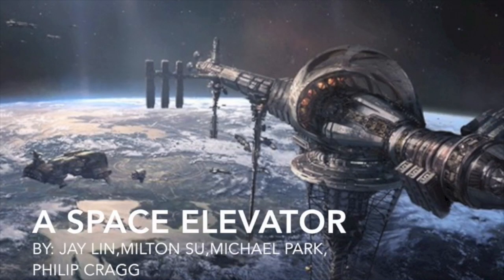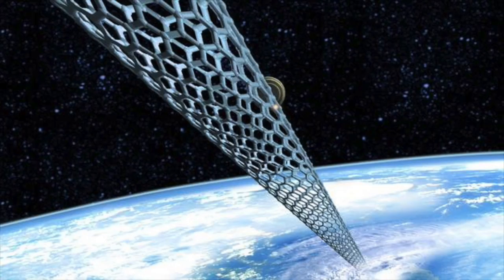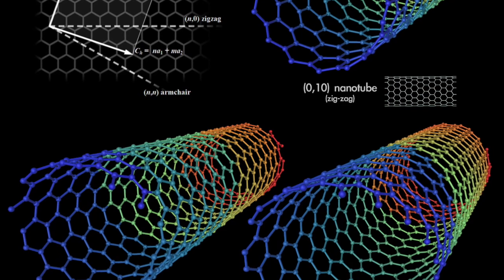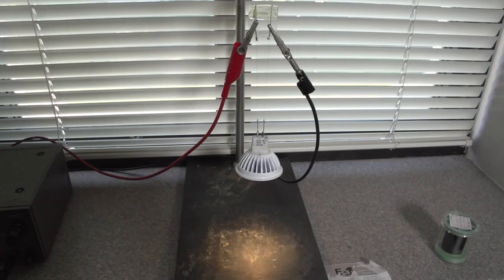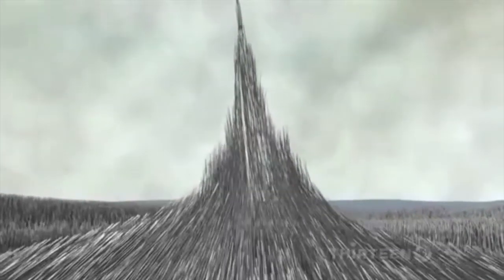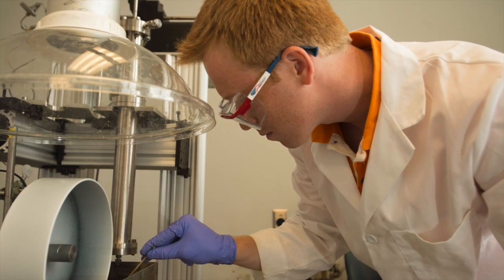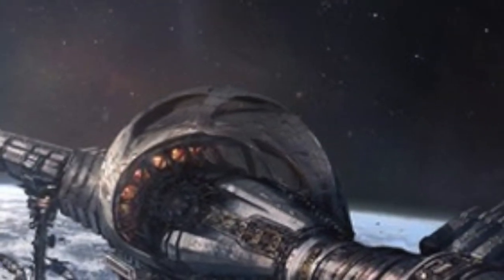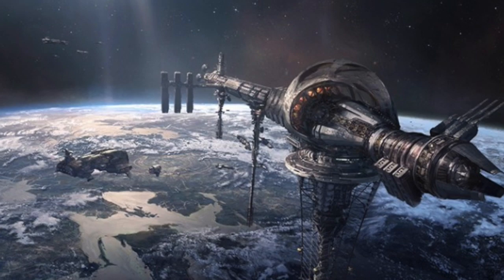MCV Boron: Carbon Nanotubes and the Space Elevator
With current space launch technology, eighty percent of a rocket's mass is fuel while the actual payload is only six percent. A great deal of monetary and energy resources are devoted to overcoming Earth's gravity. To send up one pound, it costs roughly ten thousand dollars. Eliminating the use of rockets to transport payloads to space could be both cost effective and environmentally friendly. One potential space transportation system to replace rocket technology is a space elevator. A space elevator is a physical connection from the surface of the Earth, at the equator, to a point in geostationary Earth orbit (GEO) approximately 35,786 kilometers above the Earth. The elevator's center of mass is placed at a point in GEO to allow the elevator to remain in phase with the same point on the Earth's surface. The purpose of building a structure of such extraordinary proportions is to provide a significantly cheaper and safer method for transporting both payloads and persons to space. If the space elevator is constructed, it would reduce the cost per pound by a factor of 1000. However, for it to be feasible, it requires cost efficient and high strength-to-weight materials that can withstand the many hazards associated with space. Given that most materials are either too dense or fragile, advances in materials are required to make elevator's construction a true possibility.

 With the advent of nanotechnology, scientists are claiming that the once fictitious project can now become a reality. Carbon nanotubes provide the tensile strength, lightness, and flexibility to build the tether for the space elevator. In recent studies, it has been shown that they are about 100 times stronger than steel and can stretch up to 14 percent before breaking. However, the challenge still remains of processing these carbon nanotubes to extend to macroscopic sizes. When chained together to form large bundles, the nanotubes lose some of their individual strength. To combat this, researchers are discovering new ways of processing this material to create a stronger structure. Carbon nanotubes have the real potential of bringing the space elevator to life and ushering in a new era of space exploration.

Citations:
Belluci, S. (2005). "Carbon nanotubes: Physics and applications".
       34-37.

"Carbon Nanotube Bicycle Technology." N.p., n.d. Web. 05 May
       2014.
       Meo, M.; Rossi, M. (2006). "Prediction of Young's modulus of
       single wall carbon nanotubes by molecular-mechanics-based
       ﬁnite element modelling".Composites Science and
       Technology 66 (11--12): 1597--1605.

Kumar, Mukul, and Yoshinor Ando. "Chemical Vapor Deposition of
       Carbon Nanotubes: A Review on Growth Mechanism and
       Mass Production." Thesis. Meijo University, 2010. Journal of
       Nanoscience and Nanotechnology 10 (n.d.): 3739-758. Print.
       Pugno, Nicola M. "On the Strength of the Carbon Nanotube-
       based Space Elevator Cable: From
       Nanomechanics to Megamechanics." Journal of Physics:
       Condensed Matter 33rd ser. 18
       (2006): n. pag. Virgo. Web. 5 May 2014.

Smitherman, D.V. "Space Elevators: An Advanced Earth-Space
       Infrastructure for the
       New Millennium." National Aeronautics and Space
       Administration 8 June 1999, n.pag.